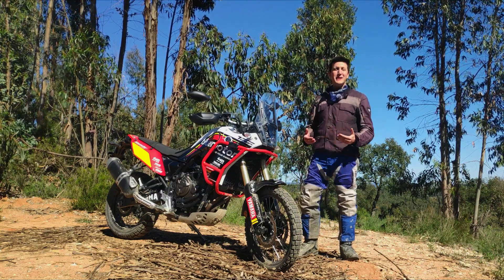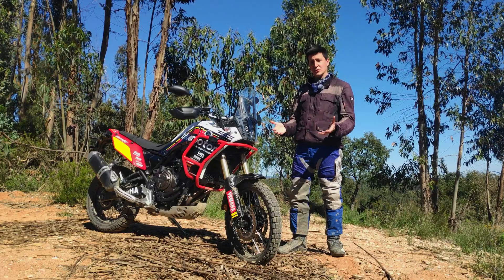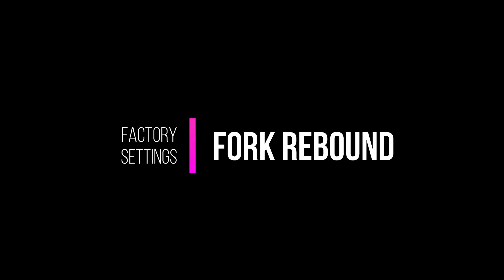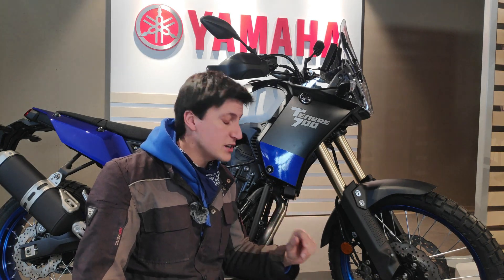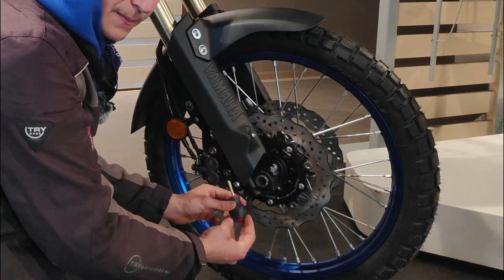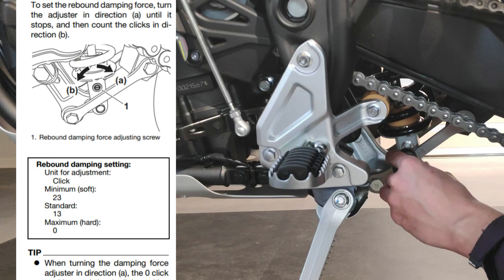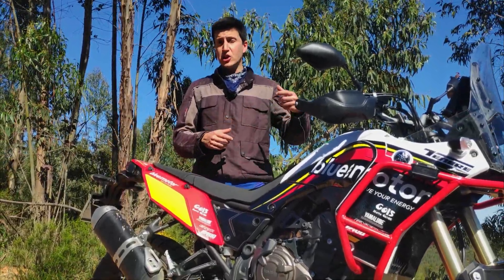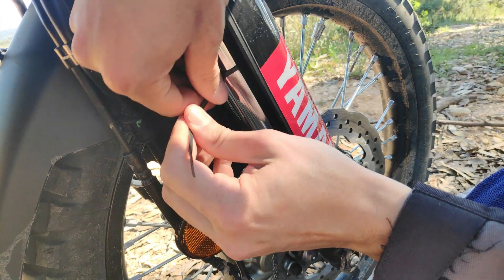Motorcycle Suspension tutorial: Compression and Rebound (T7) 3/3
This is the 3rd video of my mini series about adjusting suspensions (for dummies on adventure motorcycles).
This time we talk about Compression and Rebound, responsible for dampening the movements of your fork and shock.

These adjustments can basically convert a bike's behavior from a "track-day-machine" to an off road rock crawler, so finding a setting that works for you and for what you like to do is extremely important.

Make sure you check it out for more ideas on how to test your adjustments and to adapt them to the bike's feedback.

Again, special thanks to Bluemotor.pt for letting me convert half the store into a "studio" and to let me use their Yamaha T7 (or is it T700? Tenere 700?) as my guinea pig :D

-Diogo Guerra
Reach out!
Become the best person in the world by supporting me!

Chapters:
0:00​​ Intro
1:48​​ Factory setting adjustments
4:53​​ Field adjustments
6:38 Shock compression
8:26 Shock rebound
9:50 Fork compression
11:20 Fork rebound
12:20 Outro